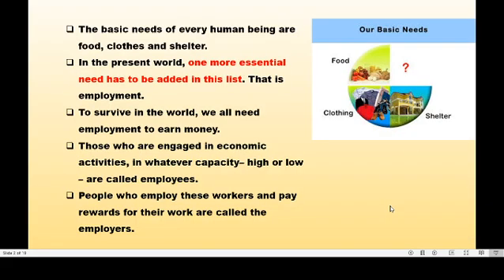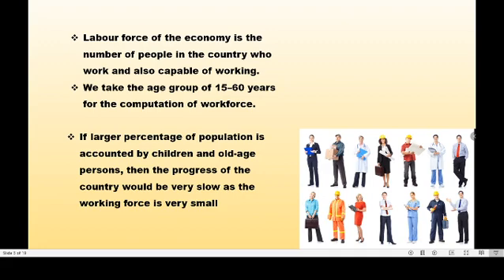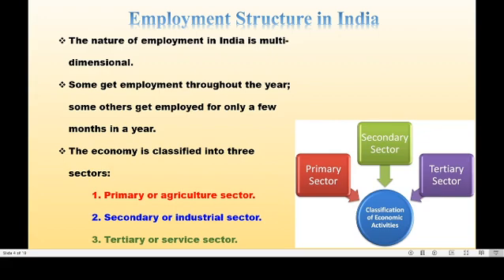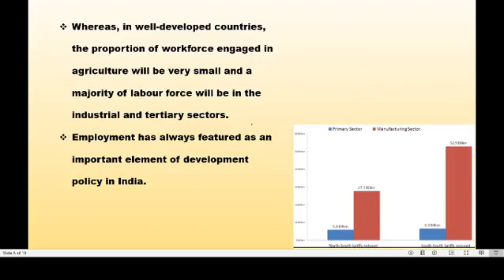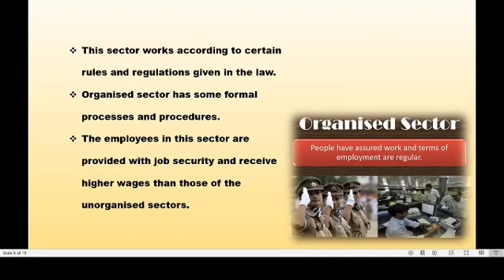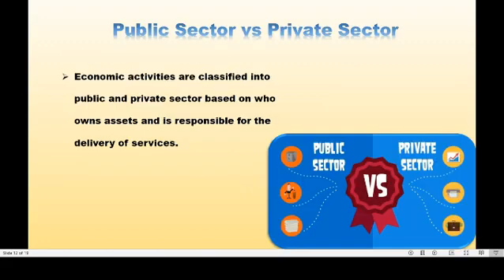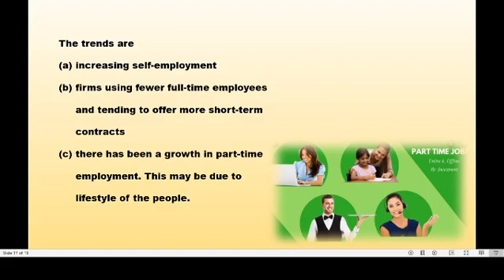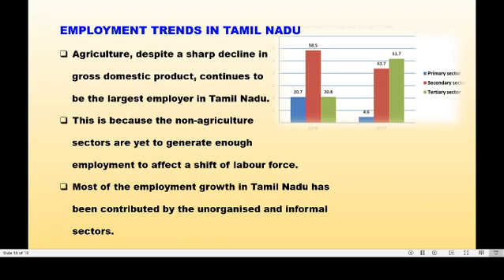9 Economics Lesson 2